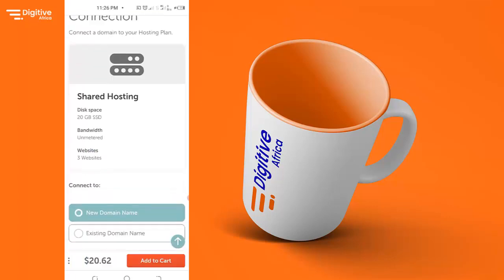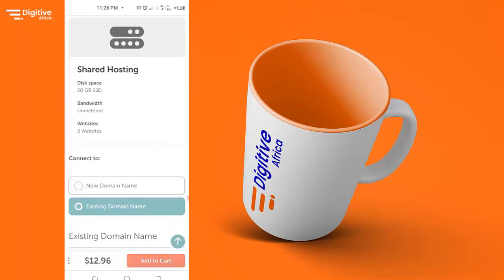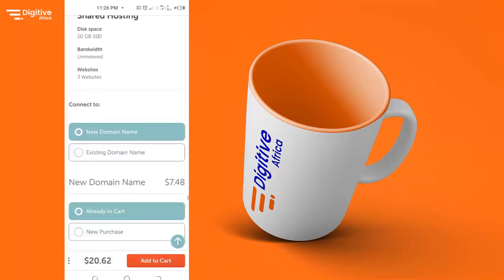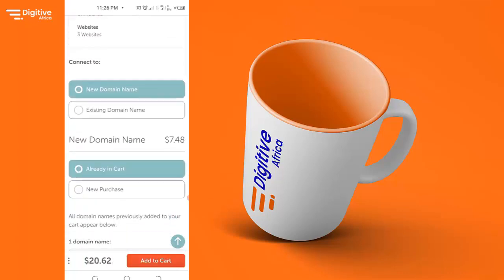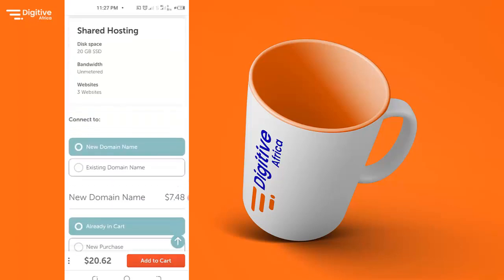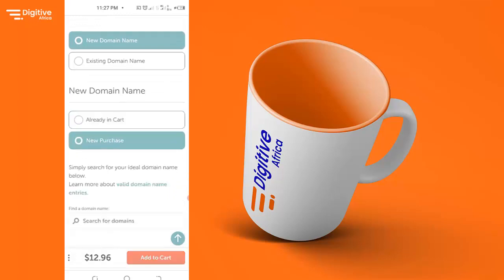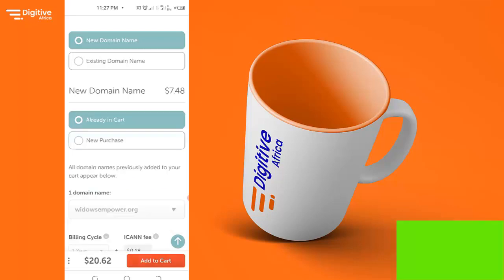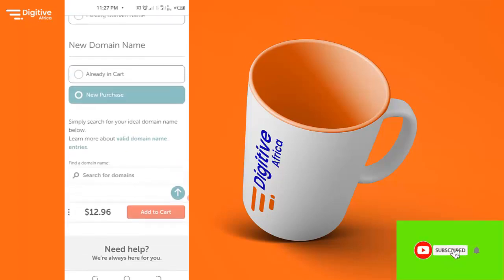How To Set Up Your Website Using Smartphone In 10 Minutes Or Less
In this video, How To Set Up Your Website Using Smartphone In 10 Minutes Or Less

I share valuable making money online strategies on my Telegram channel. Join for FREE 👇🏼👇🏼

Get/Build A Website For Your Business Or..

Start A Website Design Business In The Next Five Days

Get a Free Strategy Session for 👇🏼👇🏼

2. How To Create A Virtual Debit Card - BARTER CARD | Pay In Dollars & Naira Online | Pay For Ads

My name is Yusuf Adekola and I'm a field Geophysicist, a Digital marketing consultant and an online business coach

On this channel, you'll get pro tips, videos and tools that will help you start or grow and make extra income online, get more qualified potential customers in your business and convert them into loyal customers.